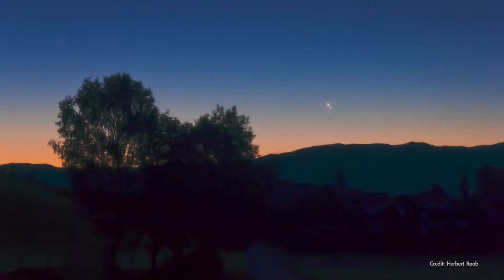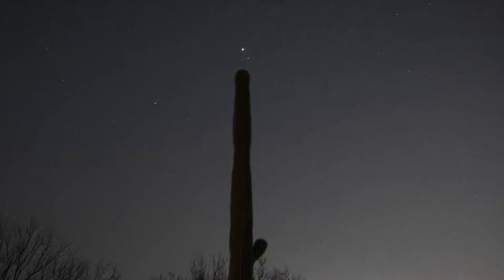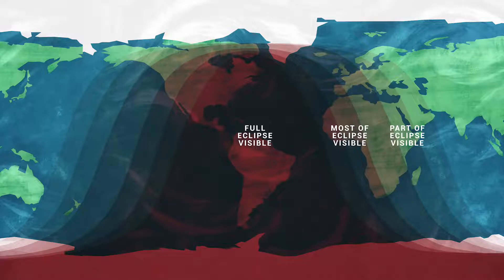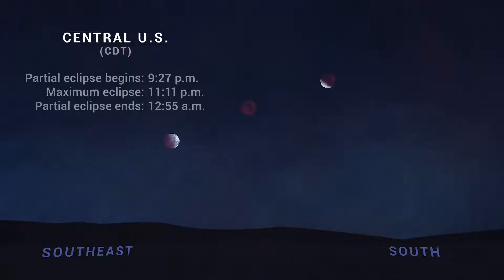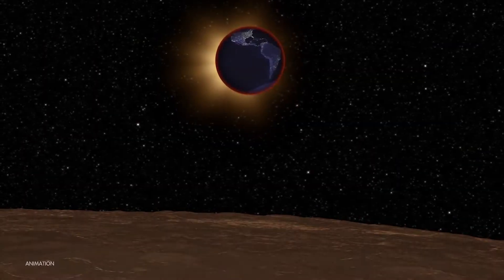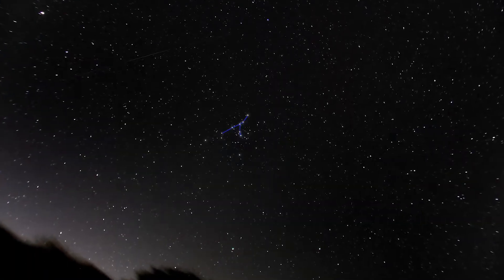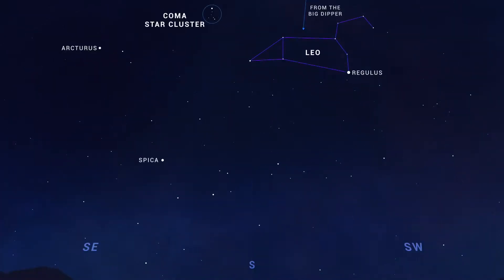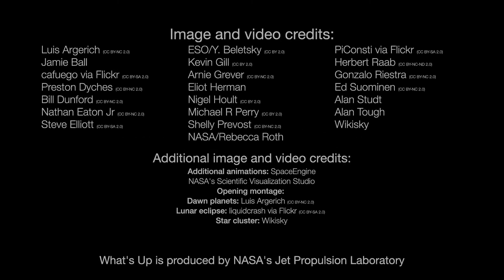Calling all moongazers! Mark your calendars for the next total lunar eclipse, visible in the Western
Calling all moongazers! Mark your calendars for the next total lunar eclipse, visible in the Western Hemisphere on May 15-16. Two great planet-spotting opportunities begin and end the month, and clear skies (plus binoculars) may allow you to see the Coma star cluster. When & where to look up: